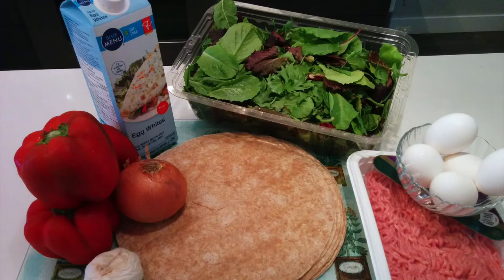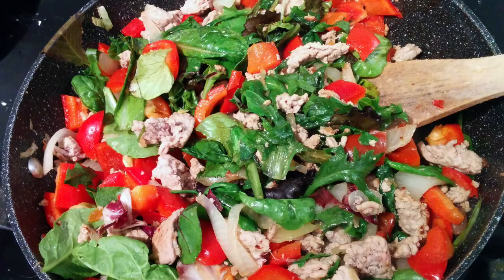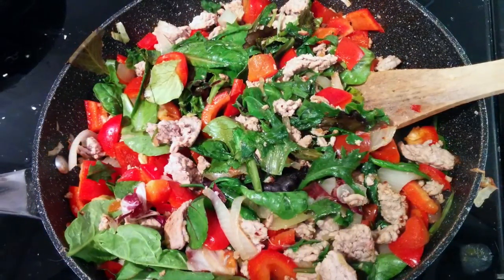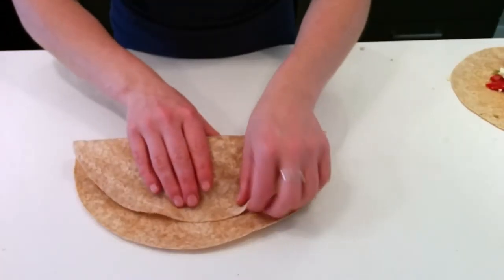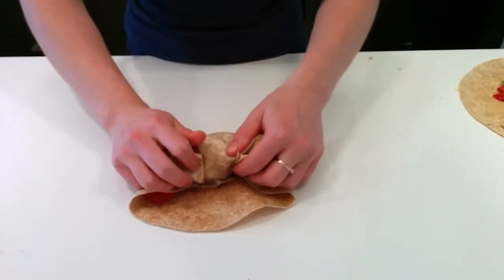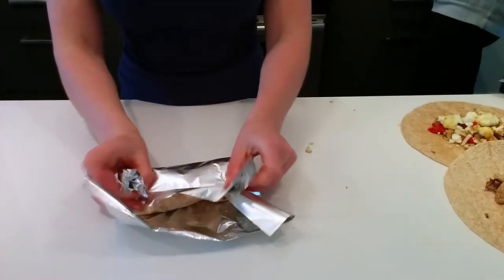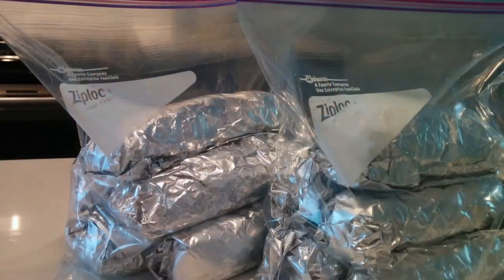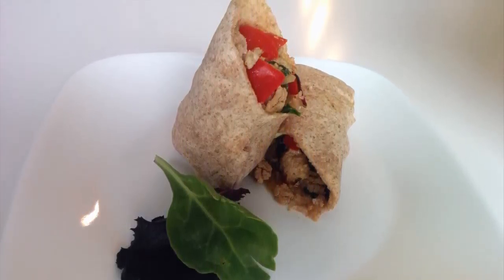Simple Breakfast Solution - Breakfast Burrito Recipe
SUMMARY:
Easy breakfast burrito!

1. Ingredients:
- 1lb lean ground turkey
- 5 eggs
- 2 cups eggwhites
- 10 whole wheat tortillas
- 2 cups spinach/green mix/kale
- 1 cooking onion
- 2 cloves garlic
- 2 red bell peppers

2. Cook eggs/eggwhites separately. Cook ground turkey until it is fully cooked and then add in remaining ingredients.

3. Wrap in tin foil and store in a ziplock bag in the freezer.

4. To eat, remove from freezer and microwave for 2 minutes.

5. Enjoy!

Hi, I’m Tanessa Shears, your oh-so-fun and over the top passionate personal trainer and lifestyle coach. My passion is helping struggling clients reach their fitness goals and aspirations, one small win at a time.
I spent nearly 6 years earning my BSc. in Kinesiology before switching my focus from group training and active rehabilitation to serving brilliant clients one-on-one. Along the way, I became obsessed (in the best way!) with personal development and helping clients create their best life and body through exercise, good habits and nutrition.